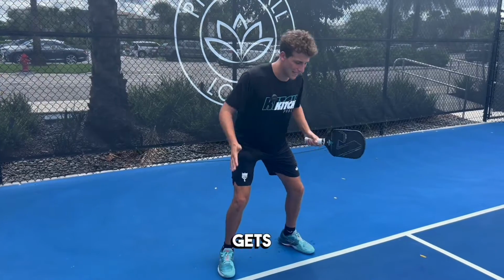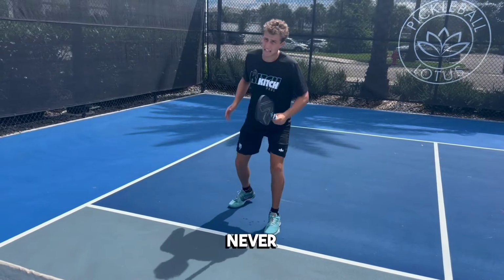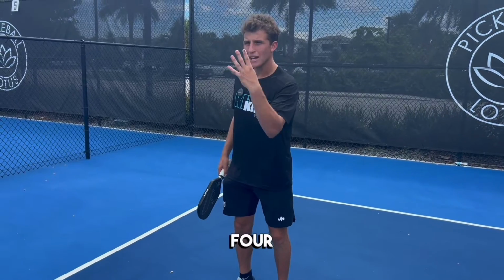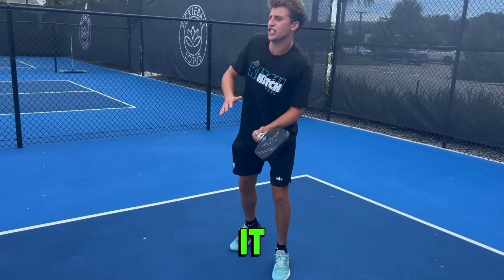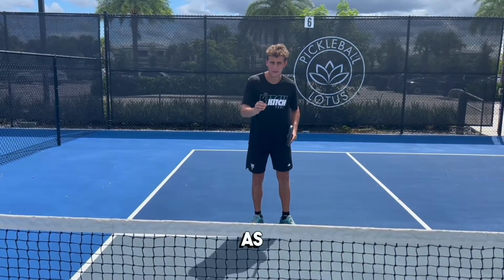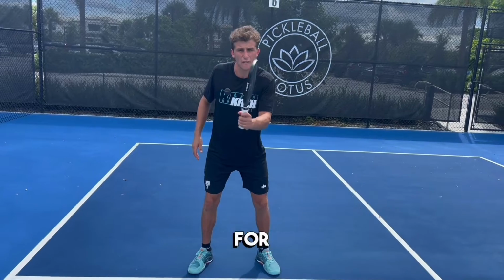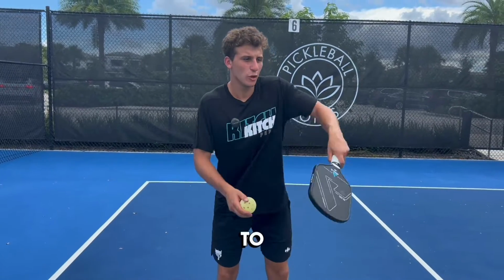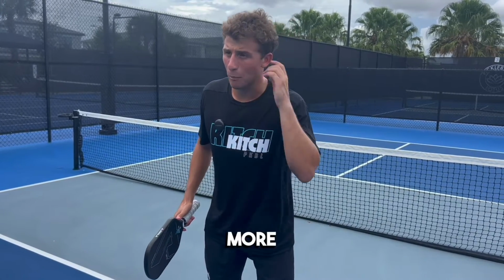6 Mistakes Beginner Pickleball Players ALL Make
🎉 Big news! My new book Pickleball in 60 Seconds 📖 is here – if you like my teaching style, you’ll LOVE this book.

Every new pickleball player makes all of these mistakes. The quicker you can learn them, the faster you'll progress! 🔥

My Paddle
Lead Tape (for paddle)
My Shoes
My Shoes (for women)
Dura Fast 40 Balls